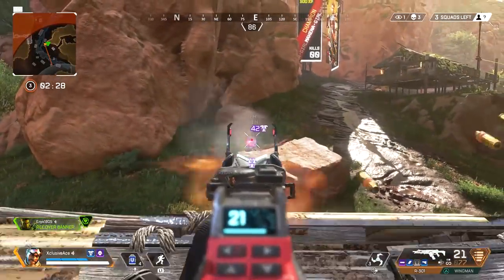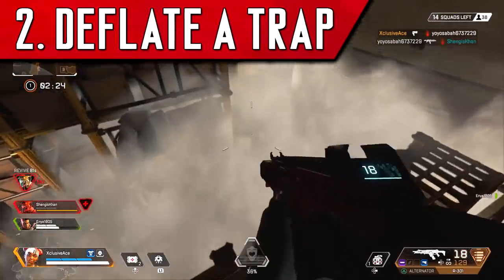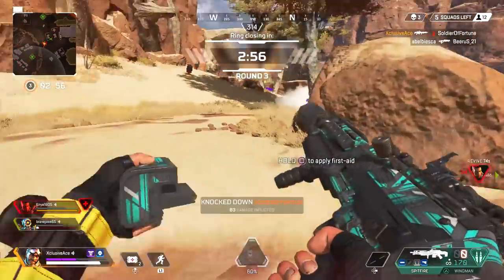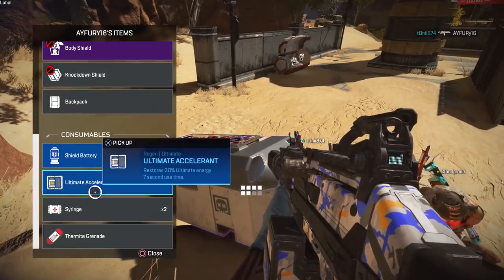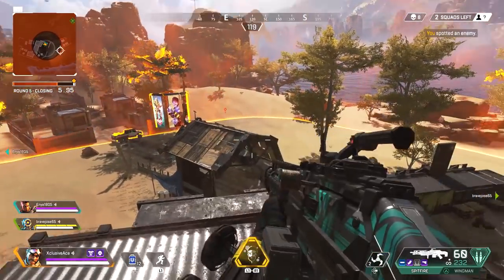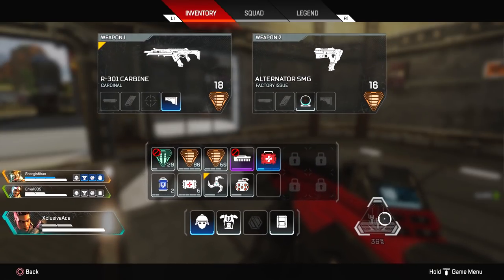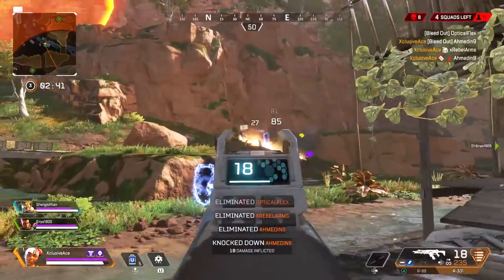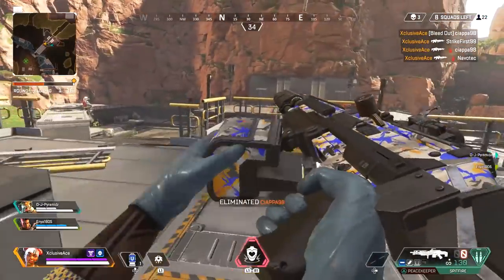Top 10 Advanced Tips for Apex Legends! (Get More Wins!)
Today I share 10 excellent tips that are more advanced than the typical beginner tips in order to help some more experienced players improve. I hope you enjoy!